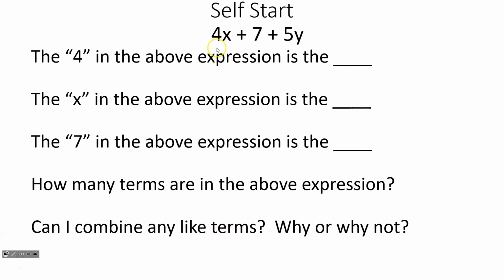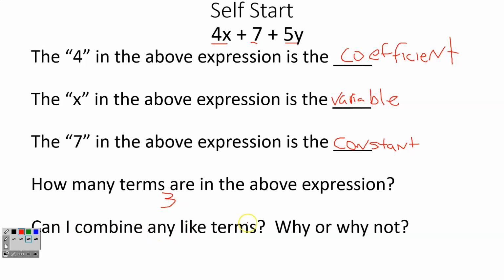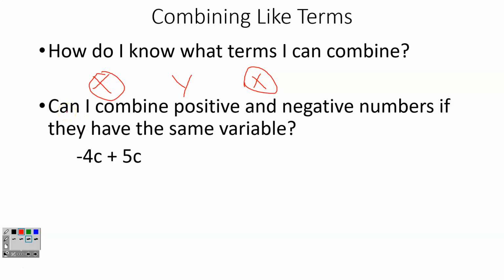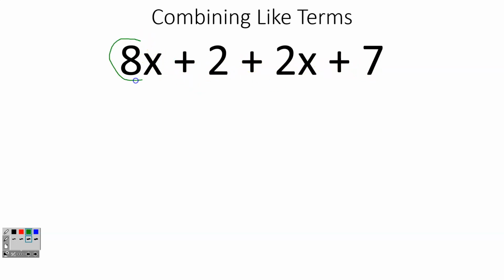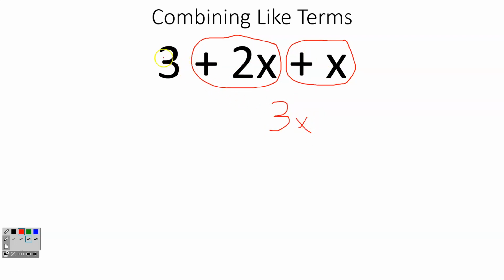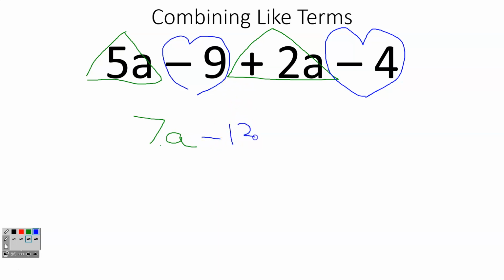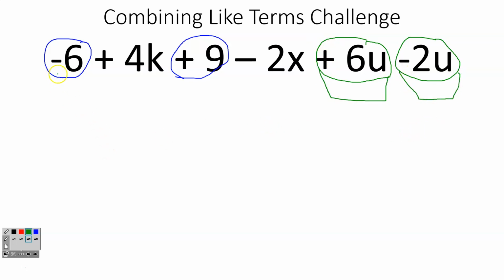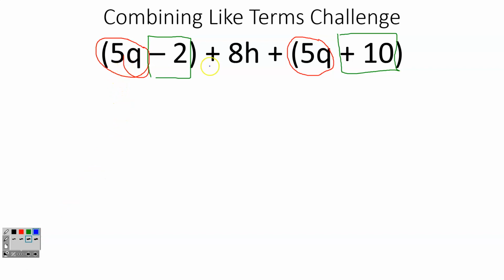Sept 29 Combine Like Terms